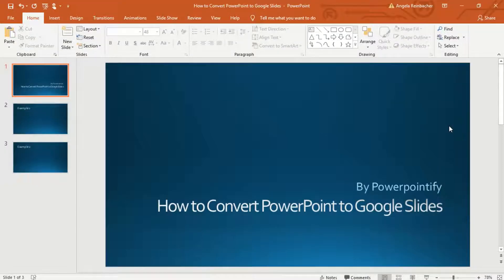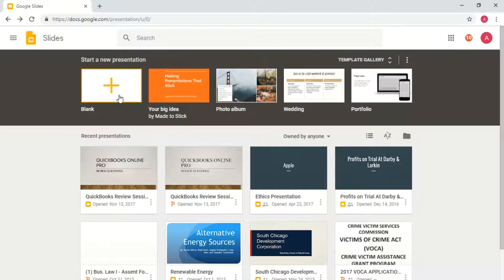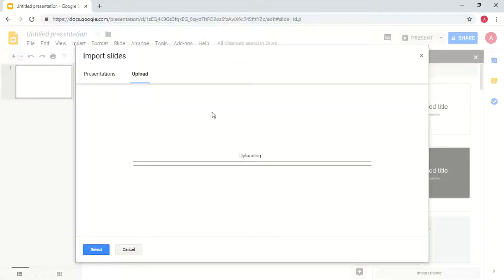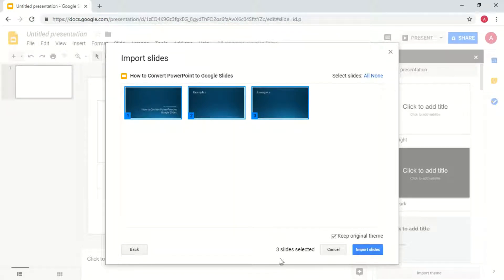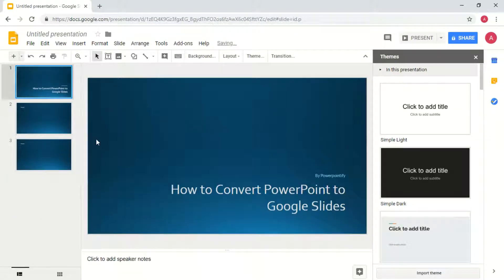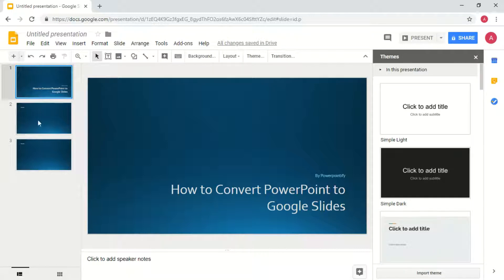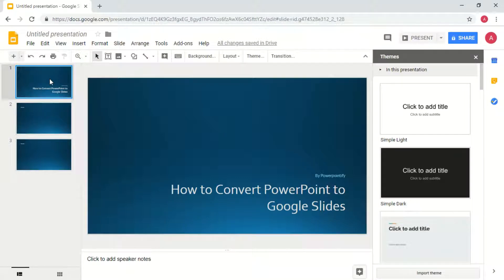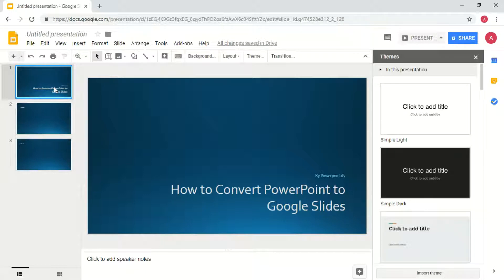How to Convert PowerPoint to Google Slides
In this video, you will learn how to convert a PowerPoint presentation to Google Slides